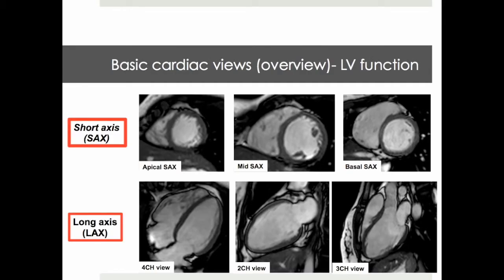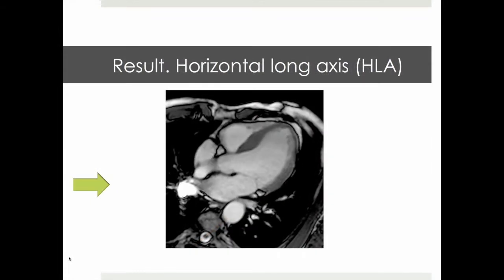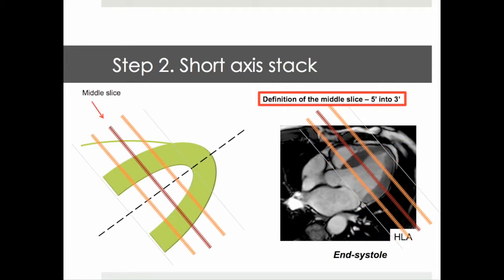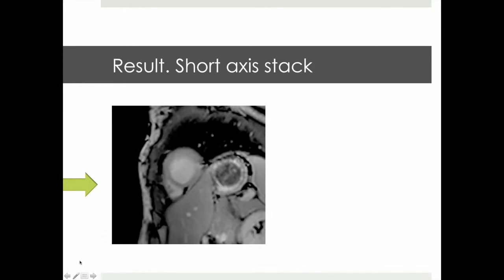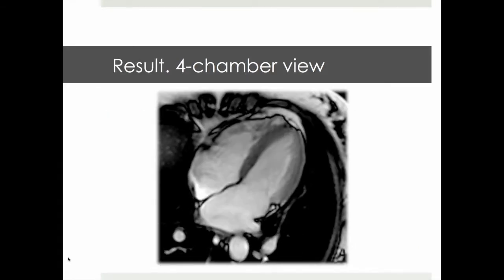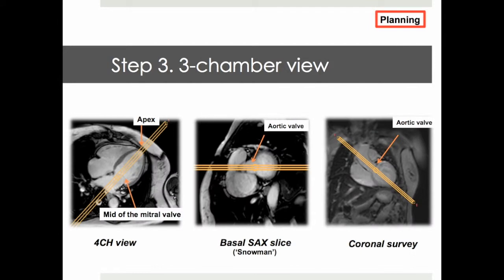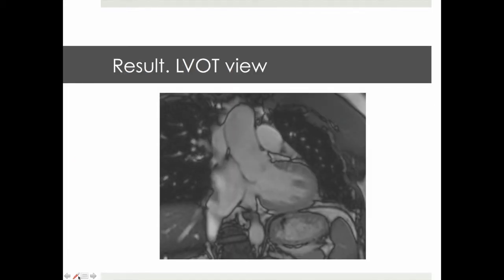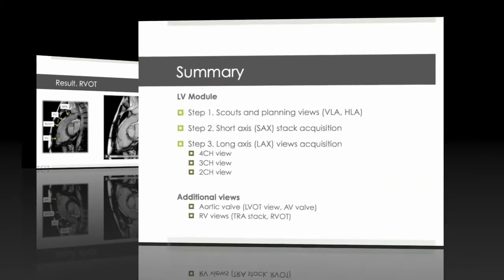Goethe CVI Webinar: Planning and Scanning - The Classic Way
Planning and scanning in cardiac magnetic resonance imaging